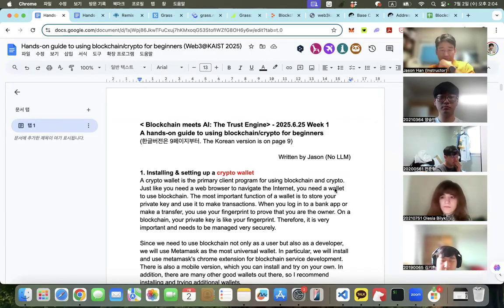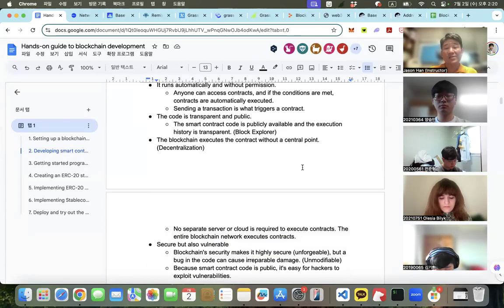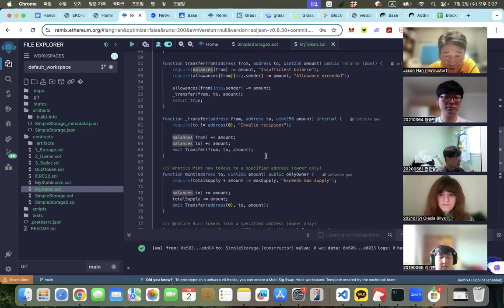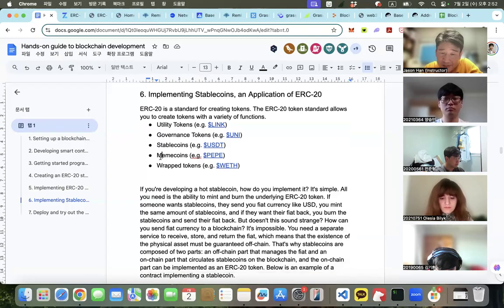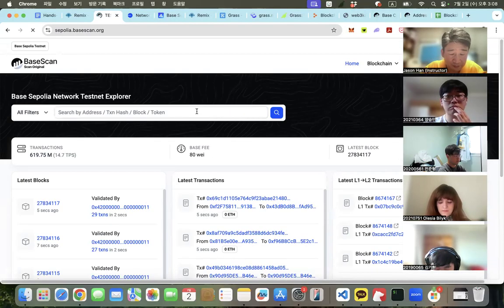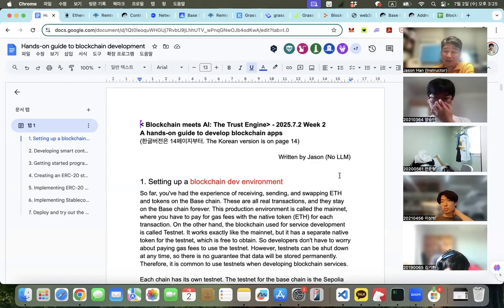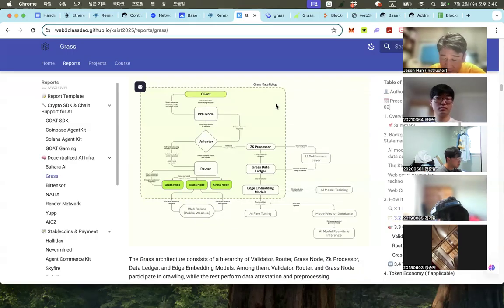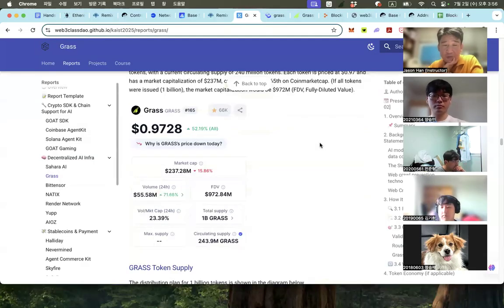Web3@KAIST 2025 Lecture 2 - Hands-on guide to blockchain dev & Case study presentation